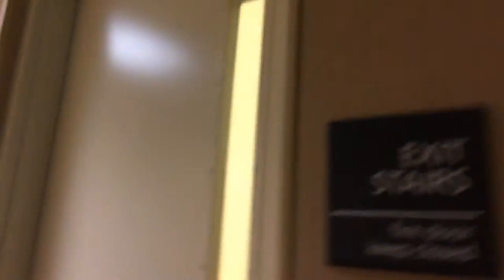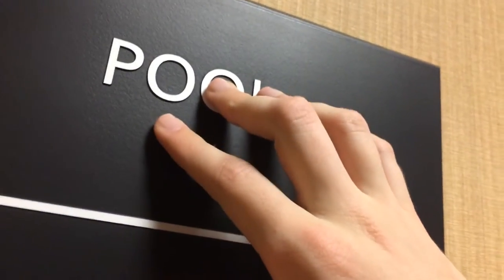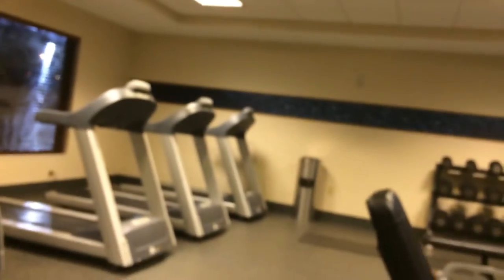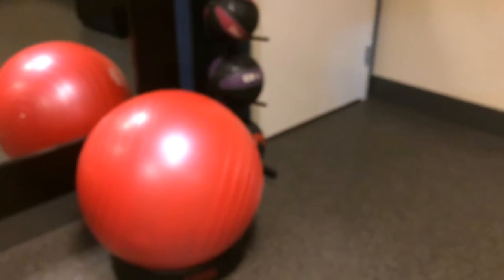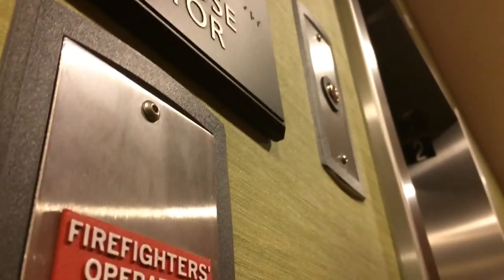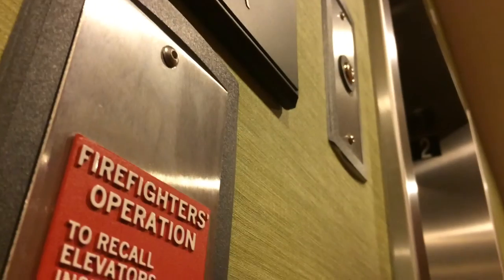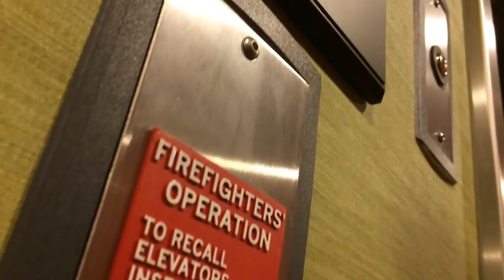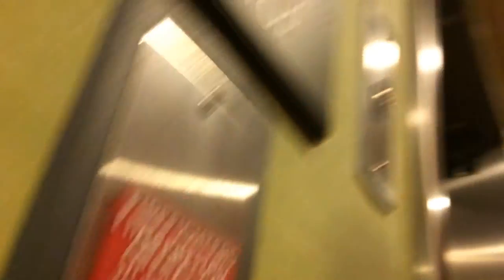Hotel Tour: Hampton Inn Lynchburg, VA with ThyssenKrupp Elevators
Surprise! I wasn't really planning on doing a hotel tour this trip, but the opportunity was just too perfect :). So, here you go.
[recorded 12/10/2015) This hotel opened at around the same time as Commons Hall 1 at Liberty University. In other words, it is 1 year and 3 months old. This new hotel features rfid card readers, a meeting room, spacious business and fitness centers, and an interesting layout to the pool wing. So sit back, relax, and enjoy this hotel tour recorded last night and uploaded on the hotel wifi network.